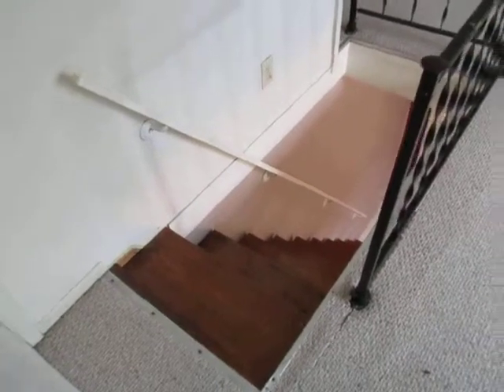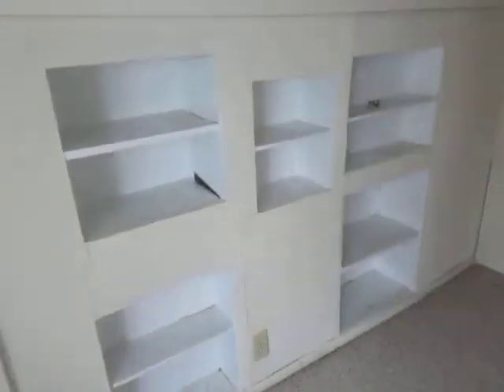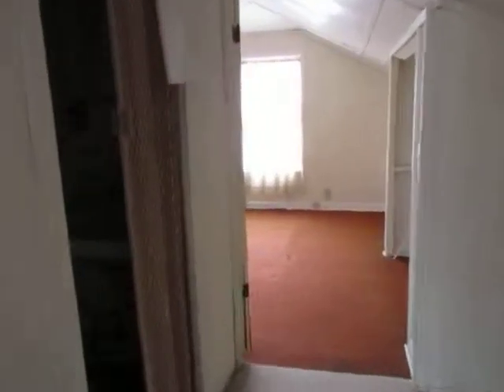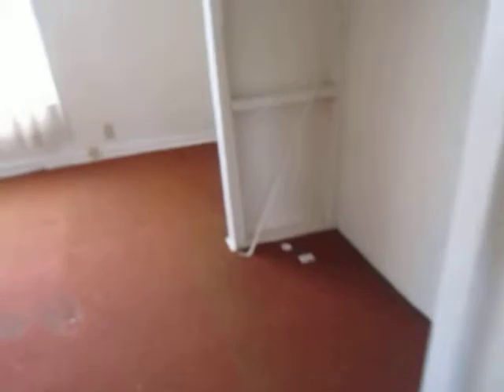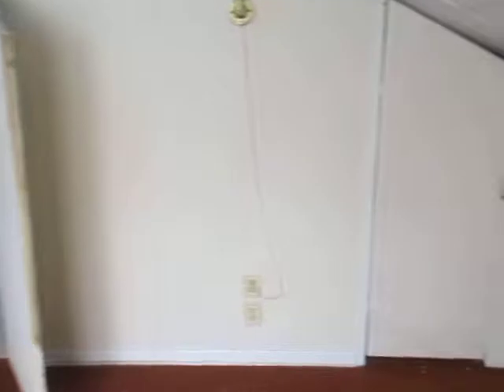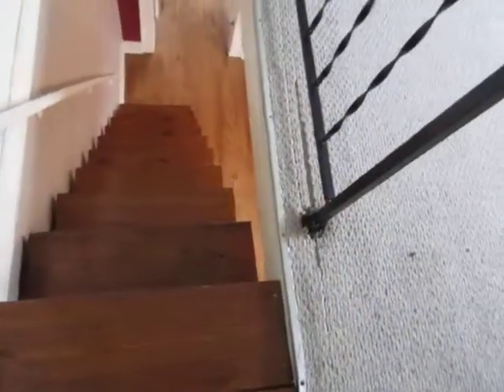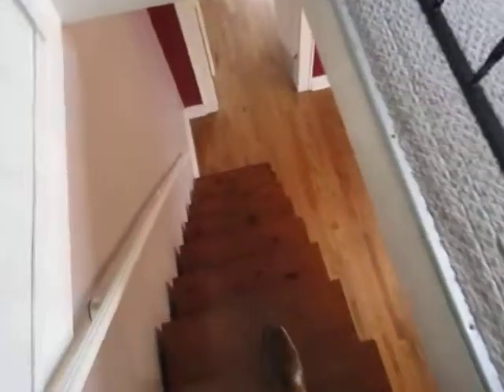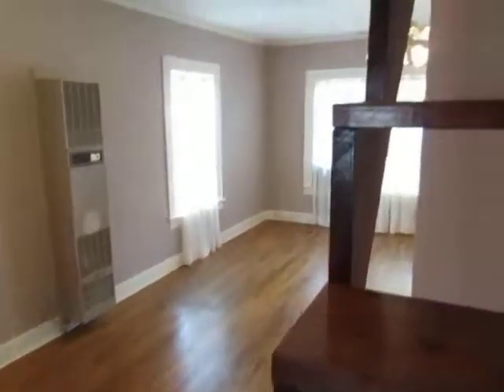1420 7th second floor